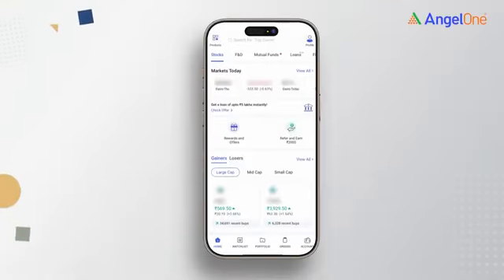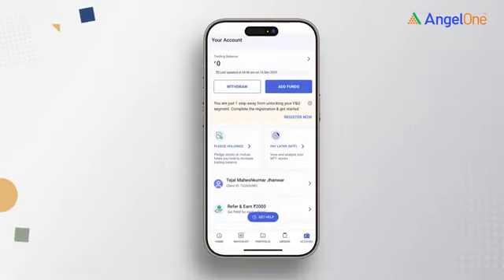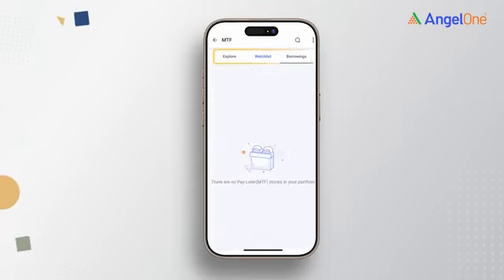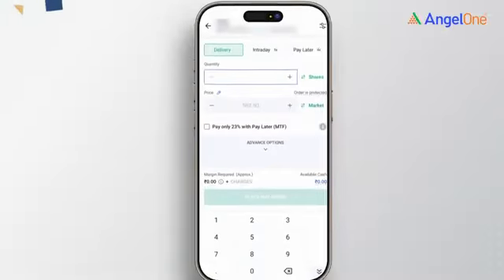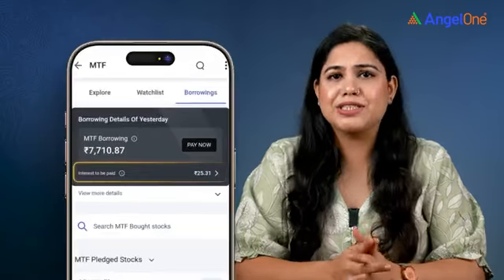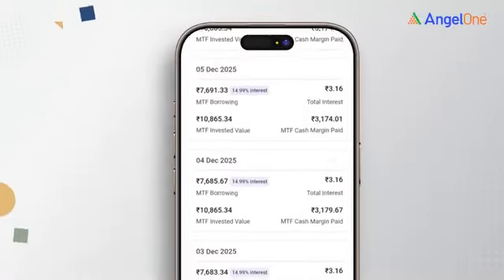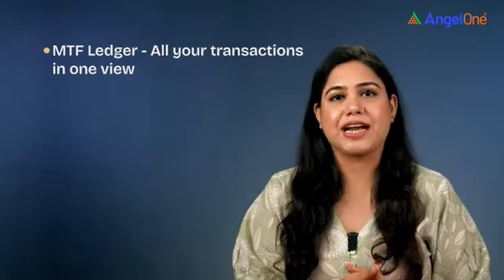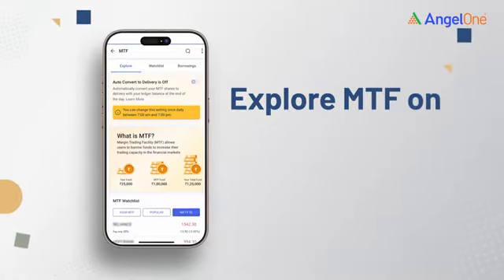DON'T Use MTF Before Watching This! Angel One Margin Trading Explained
Want to trade with more capital than you have? In this video, we dive deep into the Angel One Margin Trading Facility (MTF) and 5 critical things you MUST know before using it.

Margin Trading (MTF) can amplify your profits by giving you up to 4x buying power, but it also comes with specific rules and risks. Whether you are a swing trader or a long-term investor, understanding the interest rates, pledge process, and square-off rules is essential to protect your capital.

 The "MTF Cheat Sheet" (Quick Facts)

Buying Power: Up to 4x (Buy ₹1,00,000 worth of shares with just ₹25,000).
Interest Rate: Approximately 0.049% per day on the borrowed amount.
Pledge Charges: ₹20 + GST per scrip.
Holding Period: Hold your MTF positions for as long as you maintain the required margin!

Got questions about MTF interest rates? Drop them in the comments below! :point_down:
📌 Follow @niveshjunction.in to know more such insights!

What is MTF | Margin Trading Facility Explained